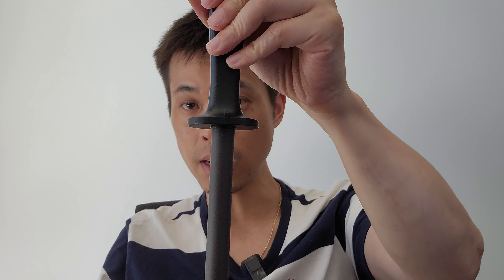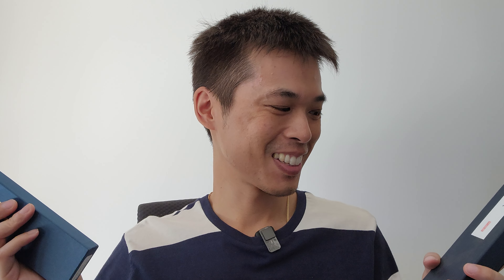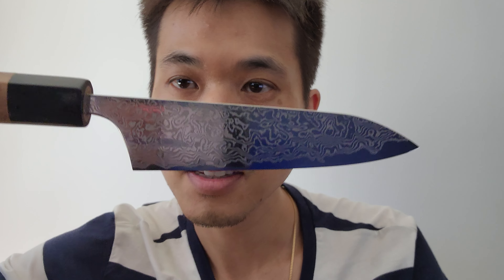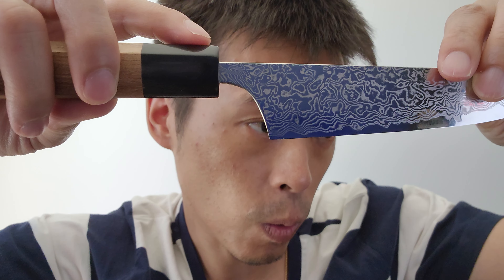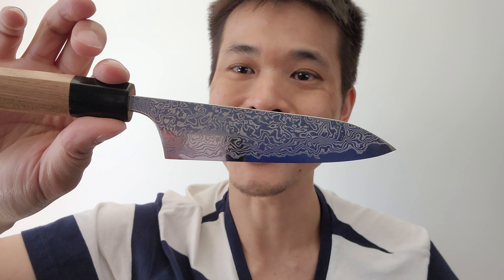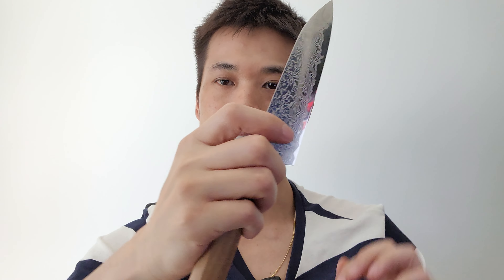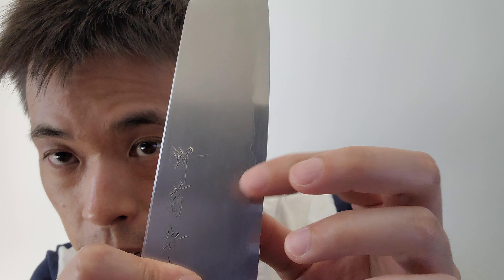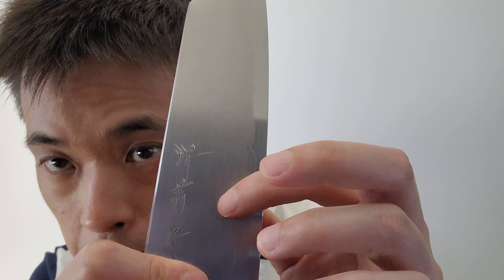My new Japanese knives